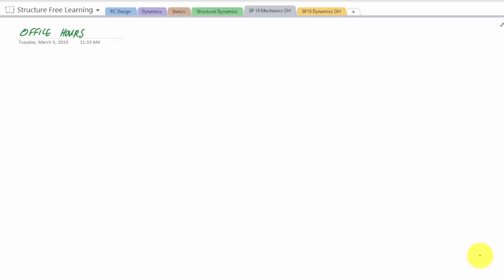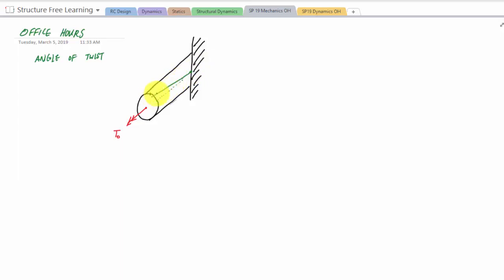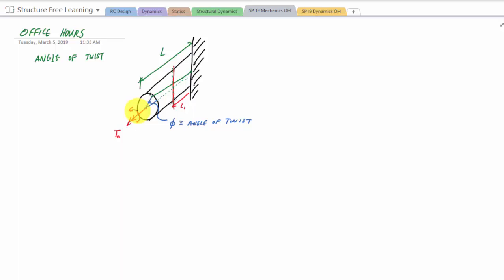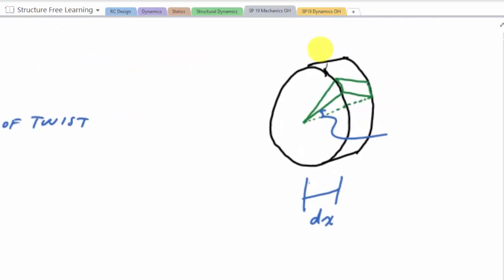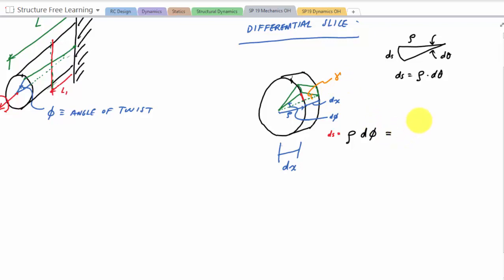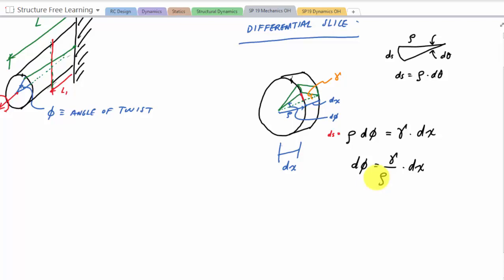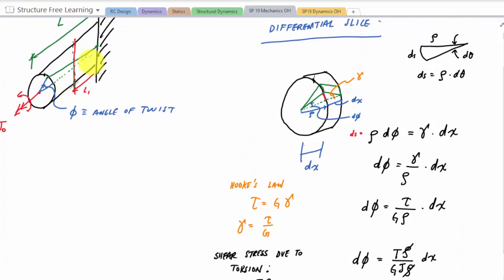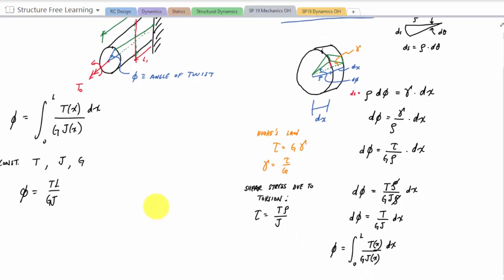Angle of Twist Review Discussion - Mechanics - Office Hours with Structurefree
This video is a review of the angle of twist with a simple explanation of how the angle of twist formula came to be. It'll help to pause and answer questions that are posed. Twisting your arm is one way you can experience the angle of twist.